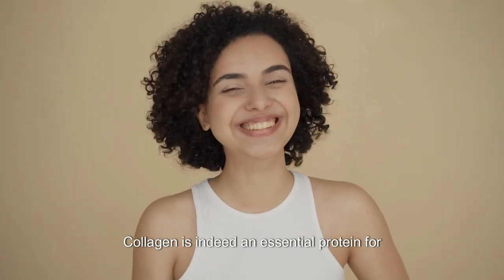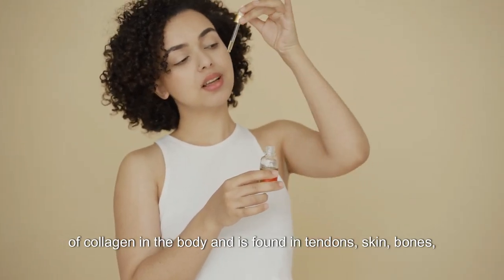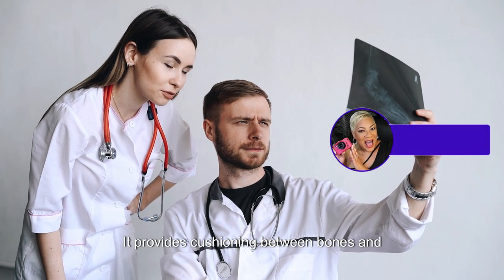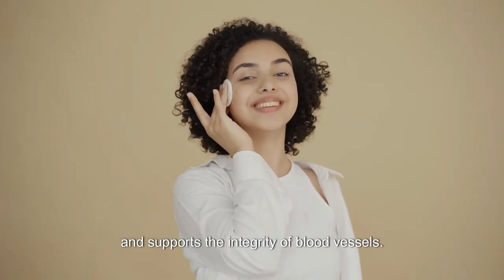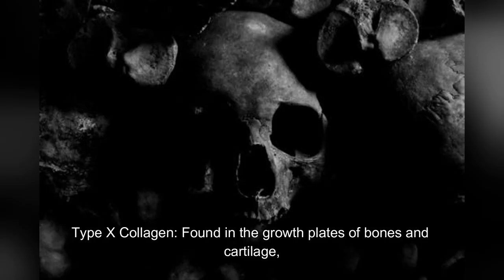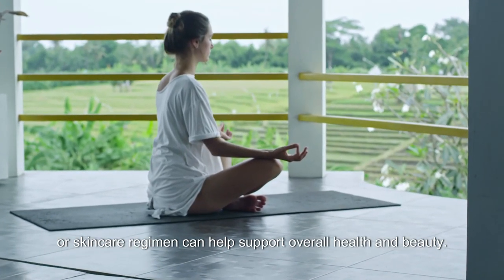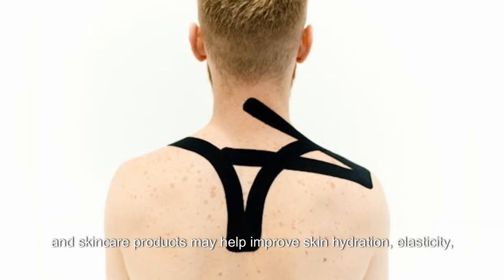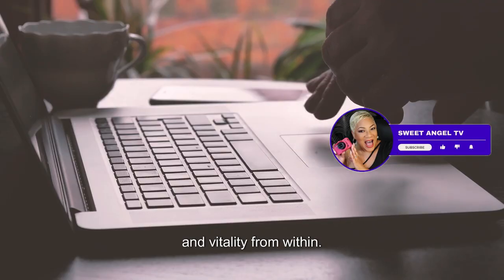Boost Your Beauty and Vitality with 5 Collagen Types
🎥 Video Title: Boost Your Beauty and Vitality with 5 Collagen Types

TOP COLLAGENS TO YOU BUY

There are several reputable collagen supplements available on the market. Here are some top options:

Vital Proteins Collagen Peptides This brand offers collagen peptides sourced from grass-fed, pasture-raised bovine hides. It's unflavored and easily soluble, making it versatile for adding to beverages or recipes.

Sports Research Collagen Peptides Another popular choice, Sports Research collagen peptides are also sourced from grass-fed, pasture-raised bovines. They are hydrolyzed for easier digestion and absorption.

NeoCell Super Collagen Powder NeoCell offers a variety of collagen supplements, including their Super Collagen Powder, which contains Type I & III collagen derived from bovine collagen. It's available in various flavors and can be mixed into liquids or smoothies.

Great Lakes Gelatin Collagen Hydrolysate This collagen supplement is derived from grass-fed, pasture-raised bovine hides and is hydrolyzed for improved absorption. It's unflavored and dissolves easily in both hot and cold liquids.

Bulletproof Collagen Protein Bulletproof offers collagen protein powder sourced from pasture-raised cows. It's unflavored and mixes well in both hot and cold beverages.

Ancient Nutrition Multi Collagen Protein This collagen supplement contains a blend of Type I, II, III, V, and X collagen derived from multiple sources, including bovine, chicken, fish, and eggshell membrane. It's available in powder form and various flavors.

Dr. Emil Nutrition Multi Collagen Plus Dr. Emil Nutrition offers a multi-collagen supplement containing five types of collagen sourced from grass-fed, pasture-raised bovine, chicken, fish, and eggshell membrane. It's designed to support skin, hair, nails, joints, and gut health.

When choosing a collagen supplement, consider factors such as the source of collagen, additional ingredients, flavor preferences, and any specific health goals you may have. It's also essential to follow the recommended dosage and consult with a healthcare professional if you have any underlying health conditions or concerns.